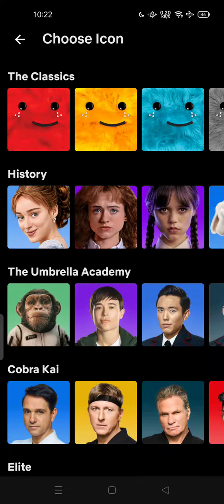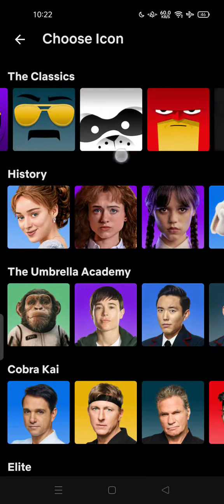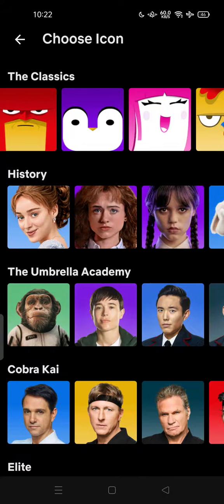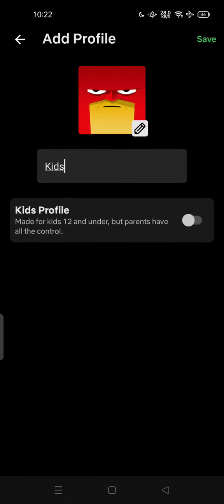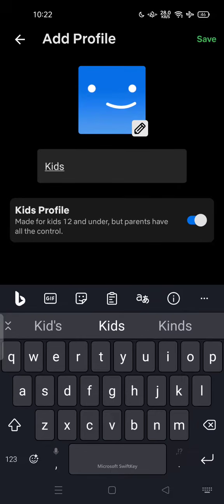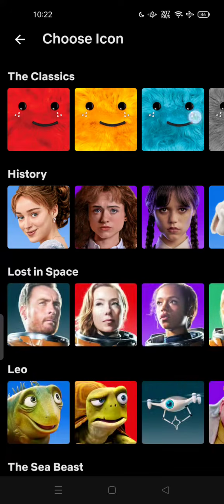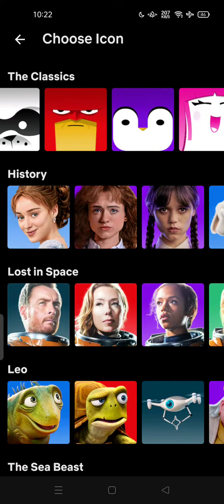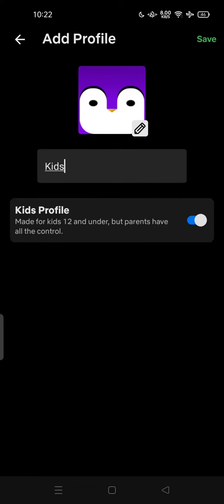💥 TUTORIAL: ✅ How to Create New Kids Profile on Your Netflix Account | Troubleshooting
How to Create New Kids Profile on Your Netflix Account 2023 (Fast and Easy) | Troubleshooting.